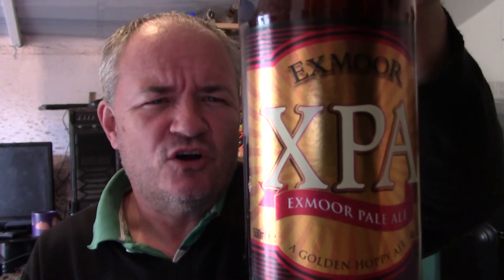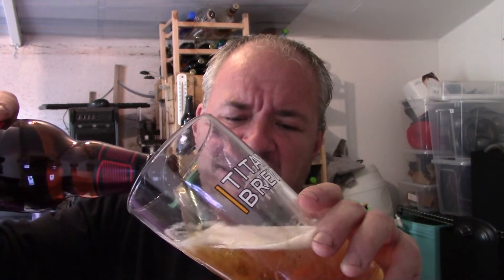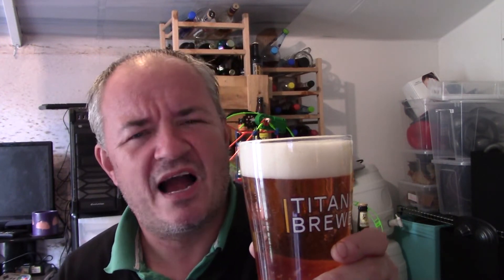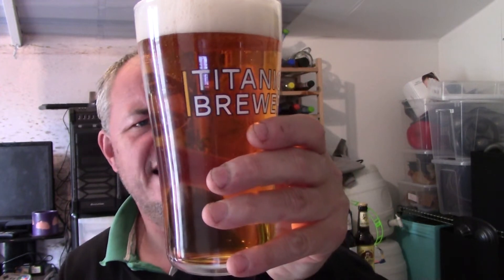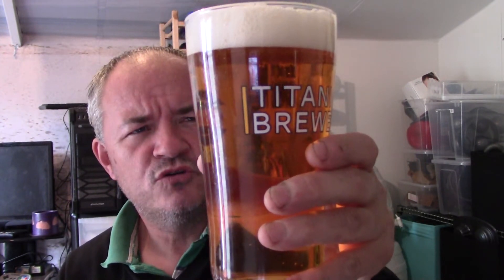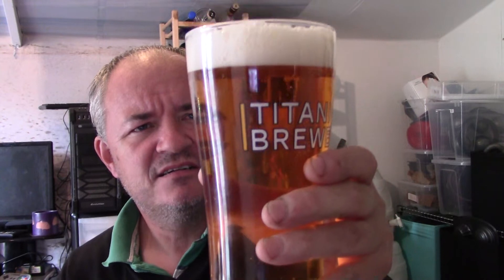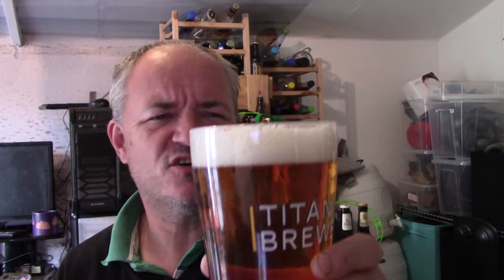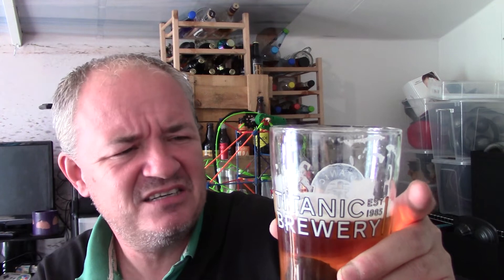Beer - Review #760 - Exmoor XPA Exmoor Pale Ale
Heres a beer from a brewery i have never heard of until now and what a great traditional beer this is.